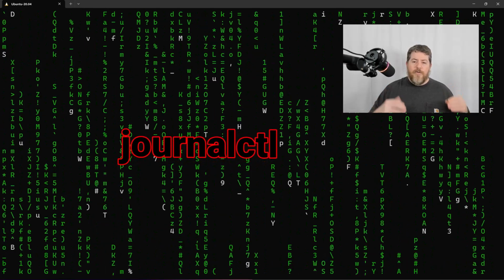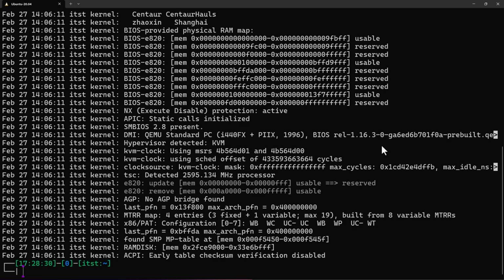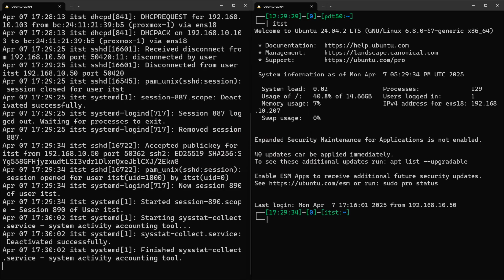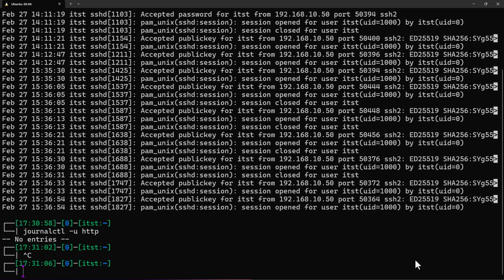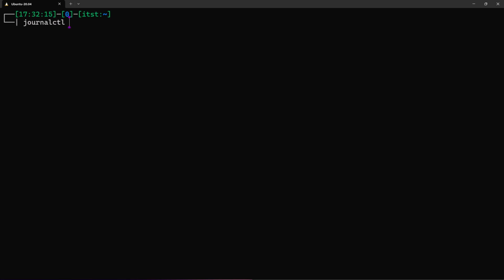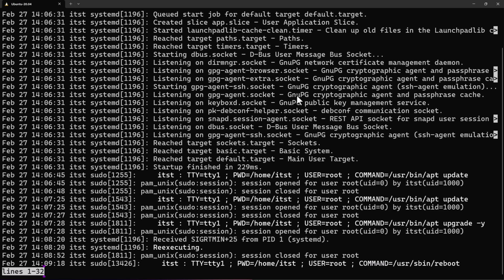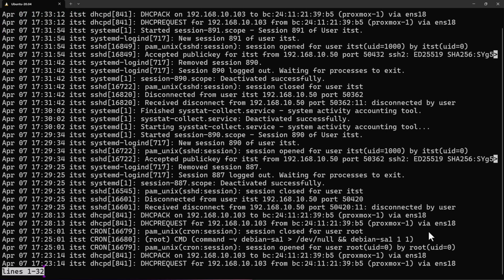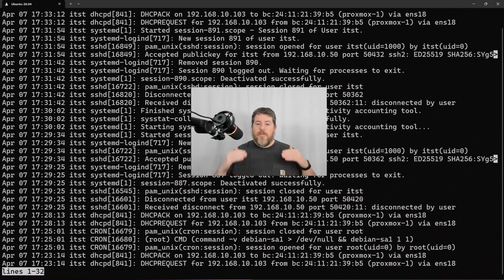Learn journalctl in 7 Minutes — Become the Linux Troubleshooting Hero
Unlock the power of journalctl and take control of your Linux troubleshooting like a pro! In this video, I’ll walk you through how to use journalctl to view logs in real-time, isolate service issues, filter by time or user, and even clean up old logs to save space. Whether you're managing a personal server or troubleshooting a production system, this is the tool you need to master.

📌 What You’ll Learn:

    How to view and follow system logs in real-time

    How to filter logs by service, time, or user

    Real-world examples of debugging issues with SSH and Apache

💡 Perfect for Linux beginners, sysadmins, DevOps engineers, and anyone tired of guessing what's going wrong.

📢 Drop a comment: What’s your favorite Linux command that saves your bacon?

00:00 Intro
00:52 The scenario
01:28 Man page
01:35 journalctl
01:56 journalctl -f
02:31 journalctl -u
02:59 Combine arguments
03:32 journalctl --since
04:00 Pro Tip!
04:36 journalctl -r
04:57 Outro